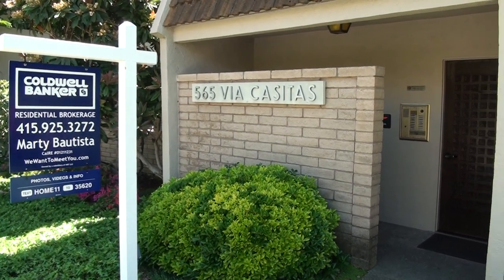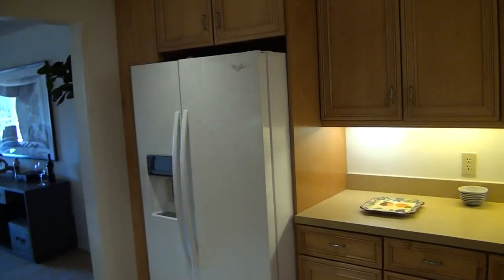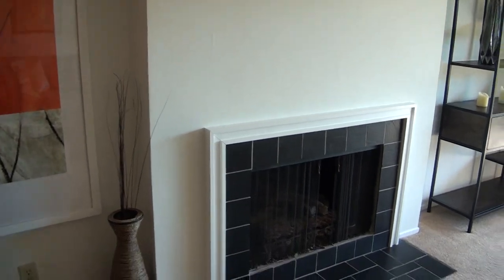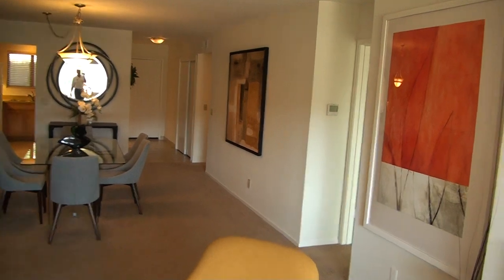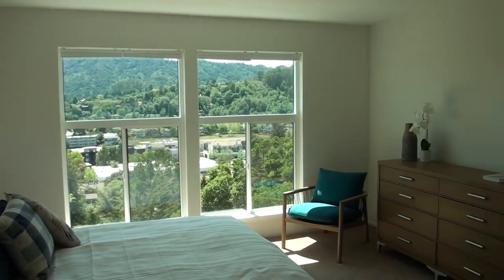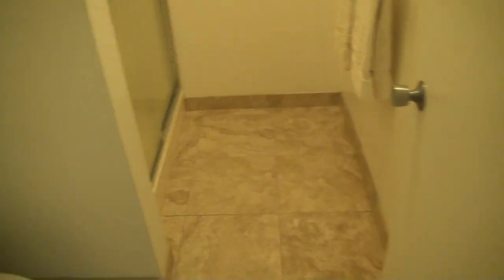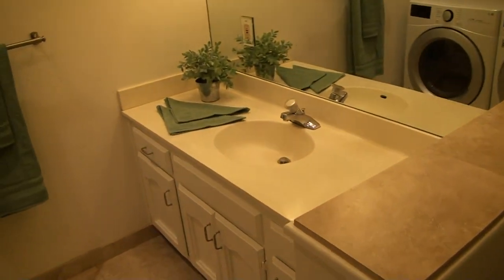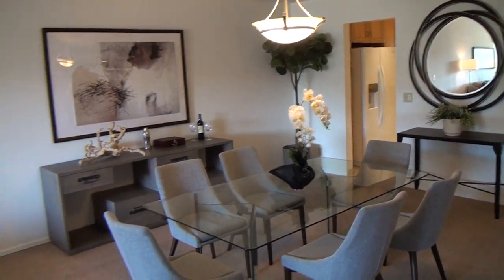565 Via Casitas Walk Through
565 Via Casitas #13 is on the market for $875,000.
It is a rare find. This all on 1 level easy access 2 bedroom (One is a Master suite) 2 full bathroom condominium is conveniently located in a small complex overlooking the community of Larkspur and Mt. Tam. No stairs Required! Lovely and spacious with ample wall space for showcasing art. Updated kitchen with maple cabinets, dual stainless sinks, recessed and under cabinet lighting and stone tiled flooring. New LG washer and dryer in the second bathroom. Additionally there is an indoor pool and jacuzzi, two assigned parking spaces in the gated garage plus storage. This Greenbrae location is convenient to shopping, walking trails, the Larkspur Ferry, medical offices and highly desirable award winning schools. (Bacich, Kent and Redwood)